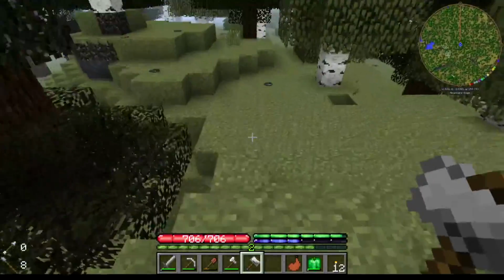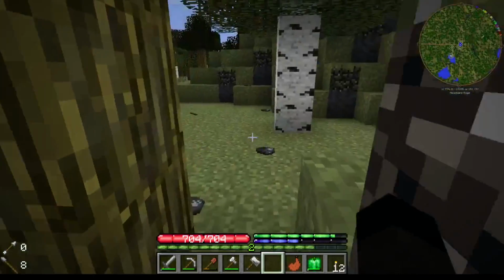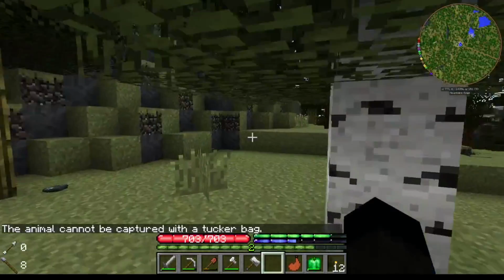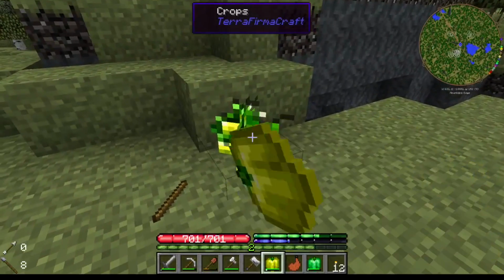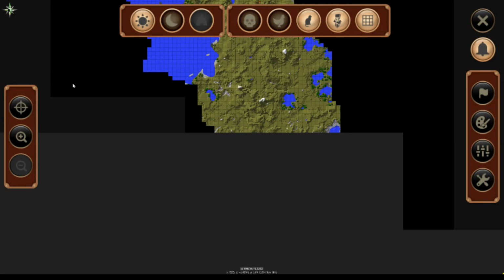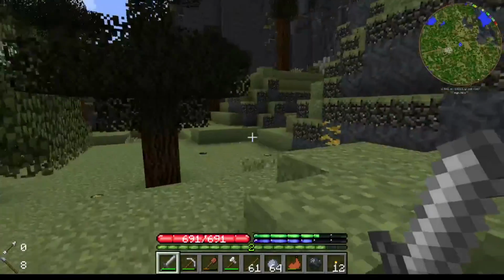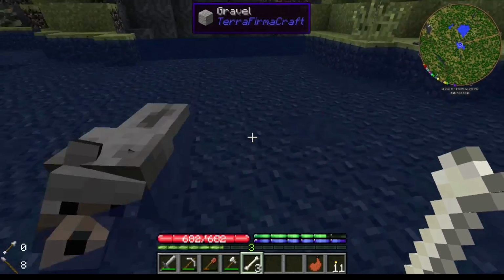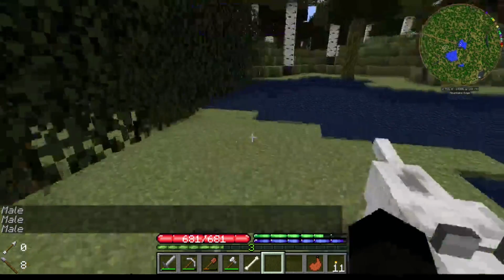Lets Play - TerraFirmaCraft - Session 3 - 24 - Lions and Tiger and Bears, Oh My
We're surviving in the wilds this episode like Bear Grylls ;)